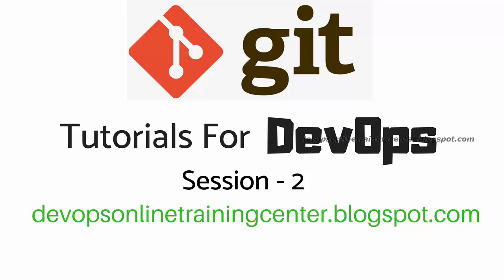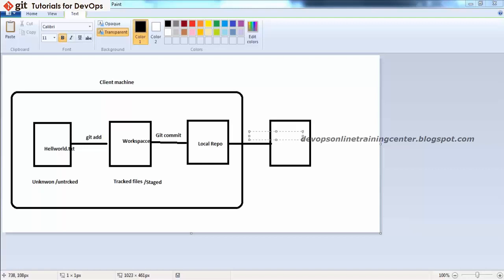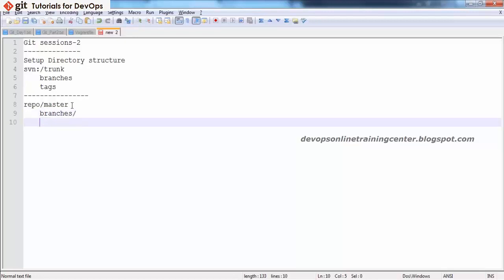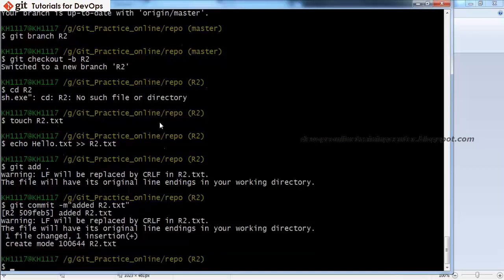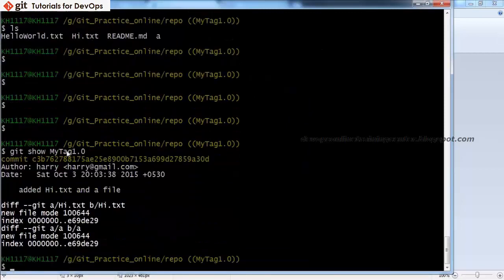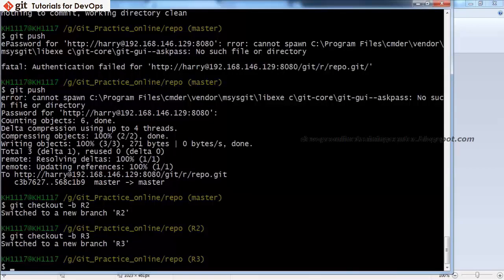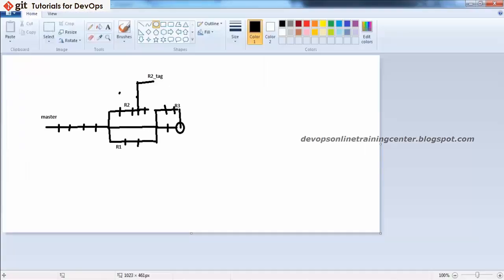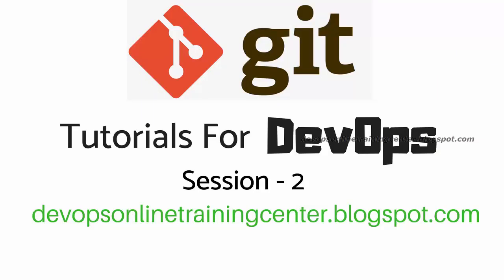Git Tutorials for Devops Beginners | Github Tutorials for Freshers | GITHUB Basics | Session 2